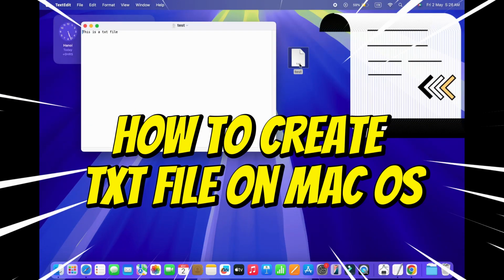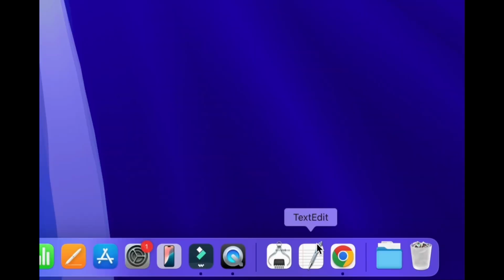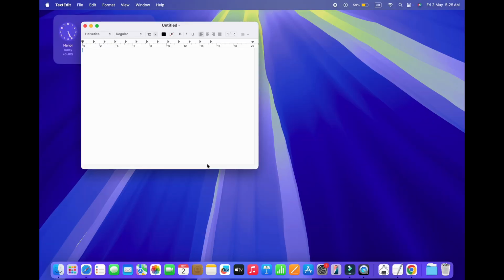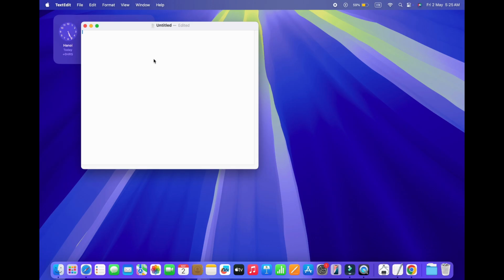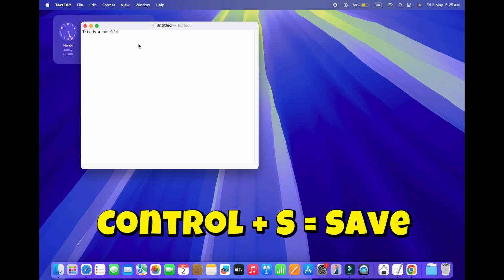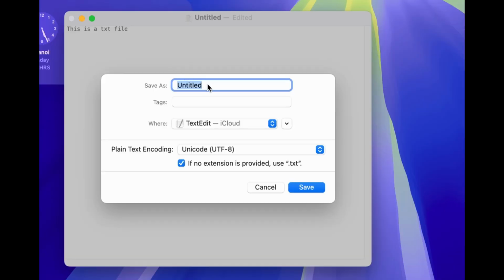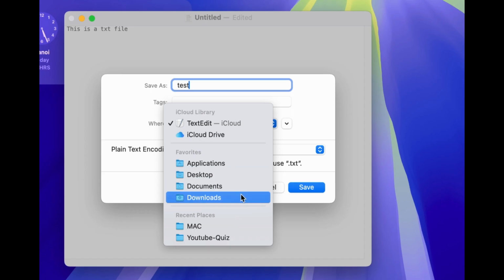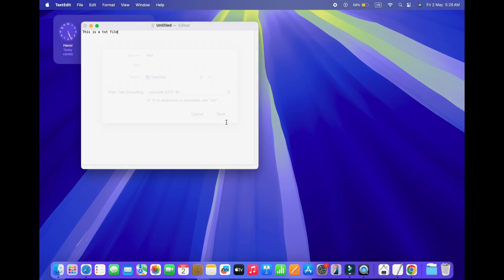How to Create a TXT File on macOS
In this short and simple tutorial, you'll learn how to create a .txt (plain text) file on your Mac. Whether you're new to macOS or just need a quick refresher, this video will guide you step by step — no extra apps required!